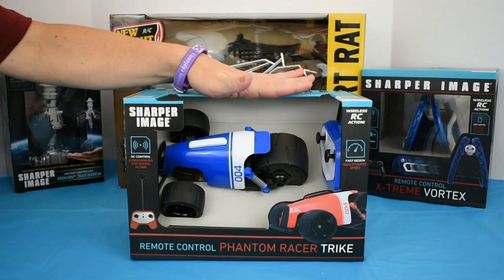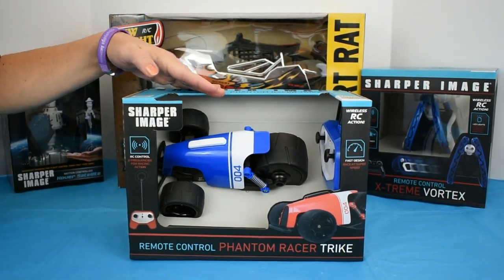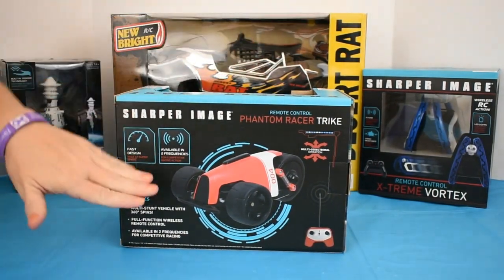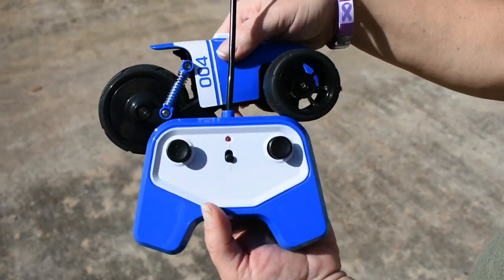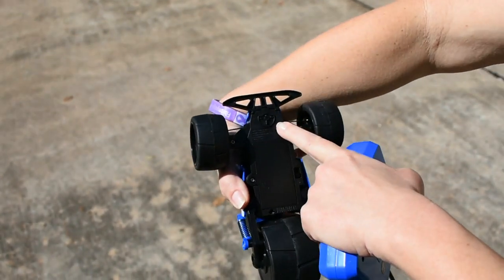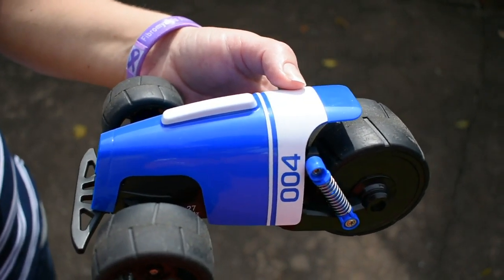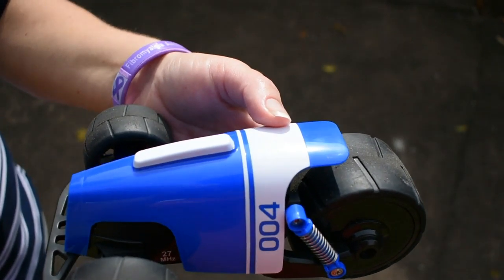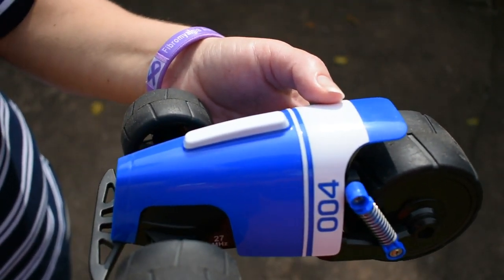Sharper Image Phantom Racer Trike RC Car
Sharper Image Phantom Racer RC car. We will take this remote control vehicle out of the box and test it's performance.